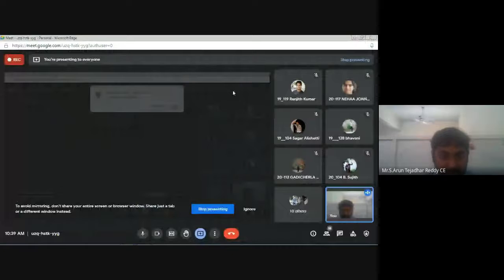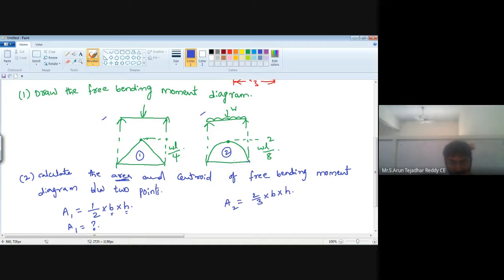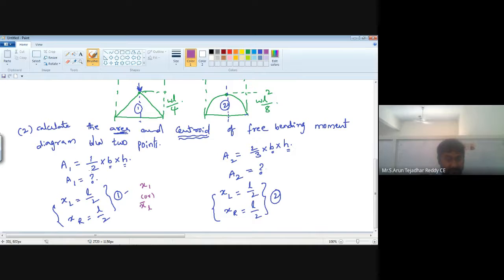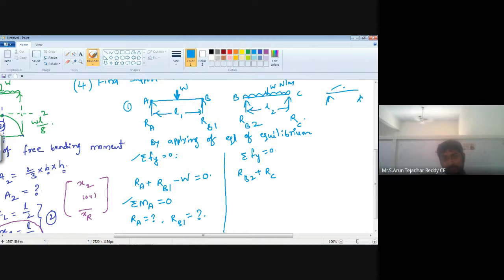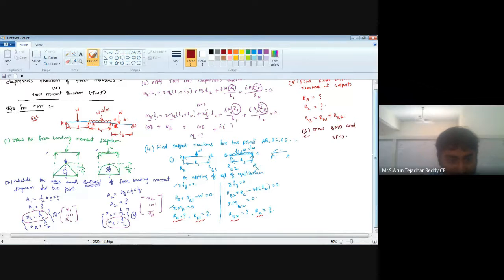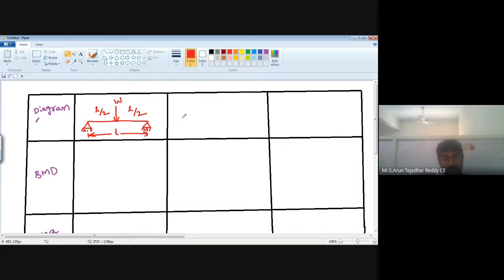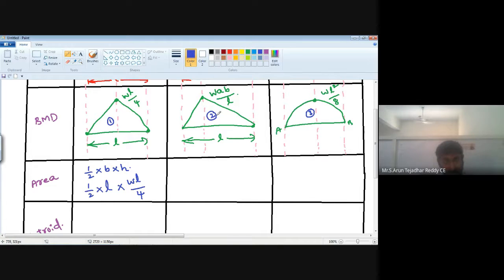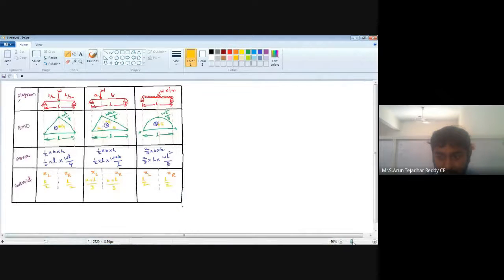Steps for clapeyron's theorem